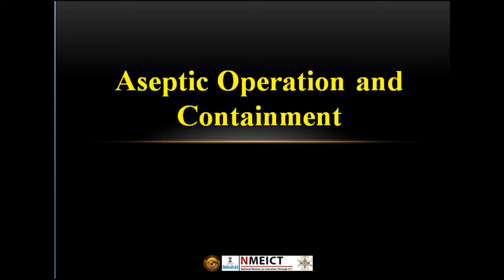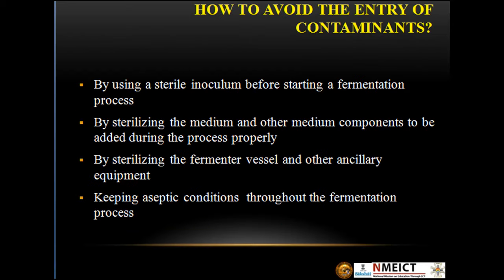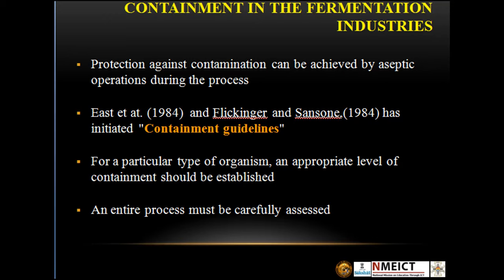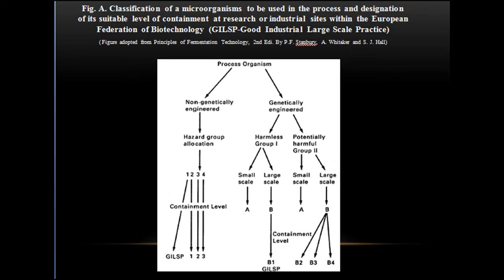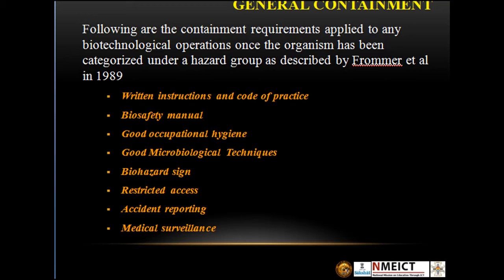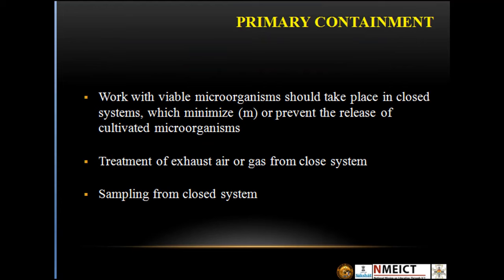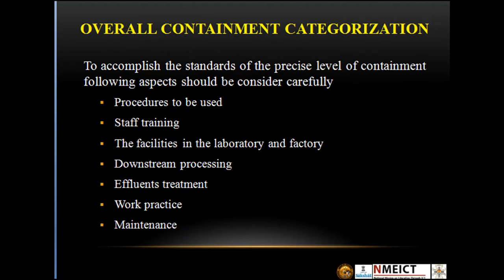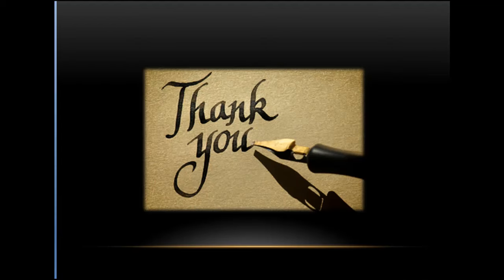Aseptic operation and containment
Project Name: Creation of e-Contents on fermentation technology
Project Investigator: Dr. Ramesh Kothari
Module Name: Aseptic operation and containment